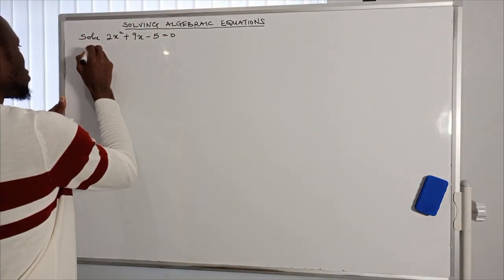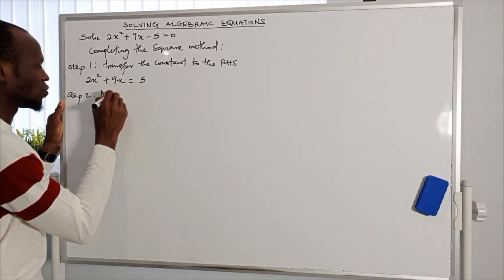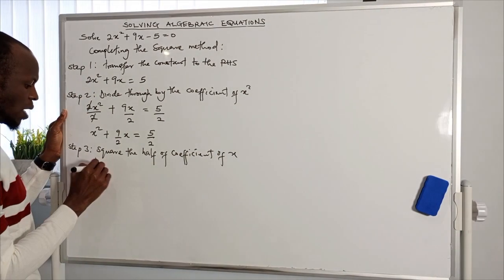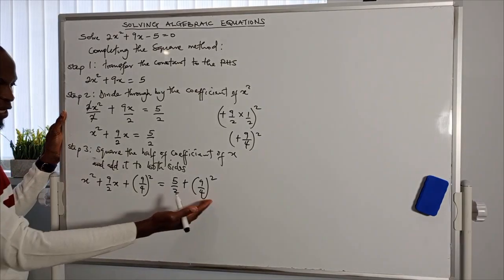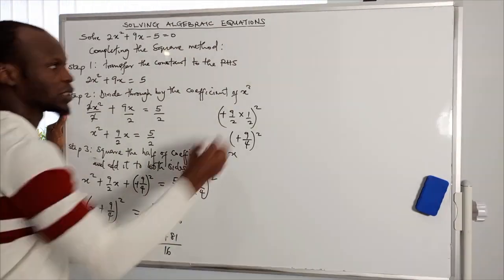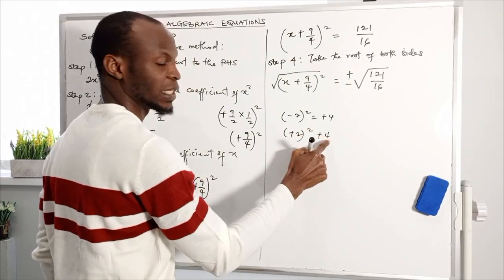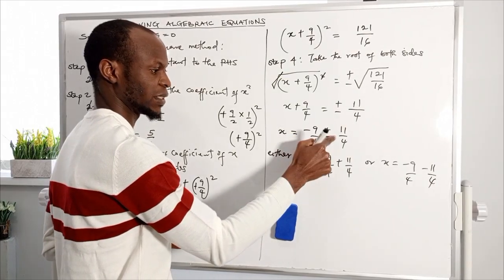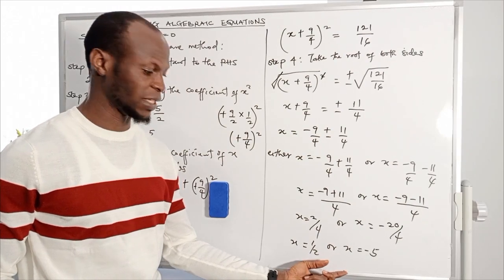Understanding the concept of completing the Square Method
Method in solving Quadratic Equations